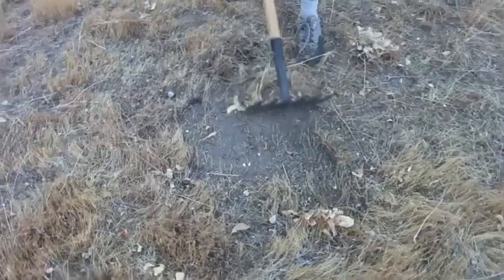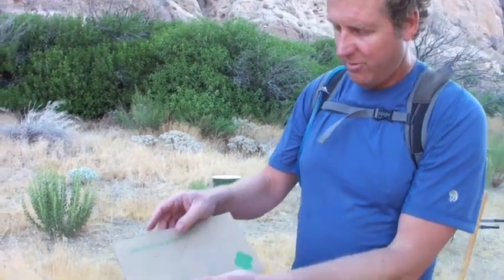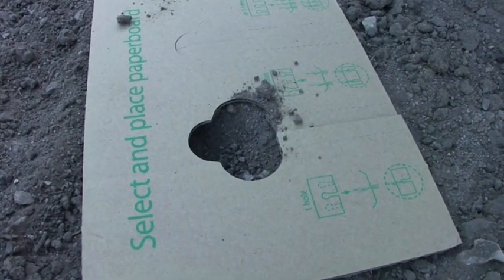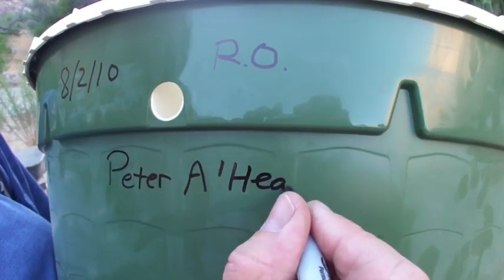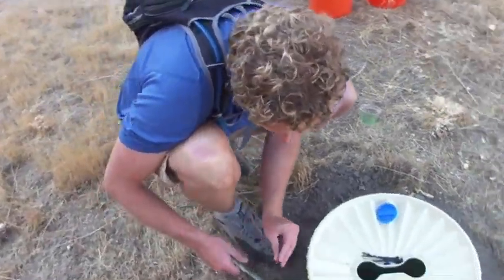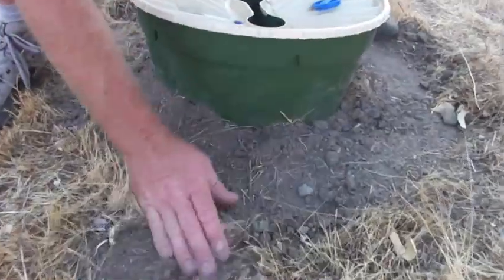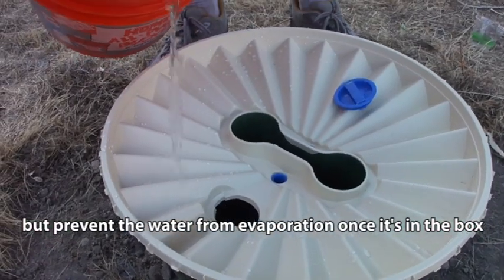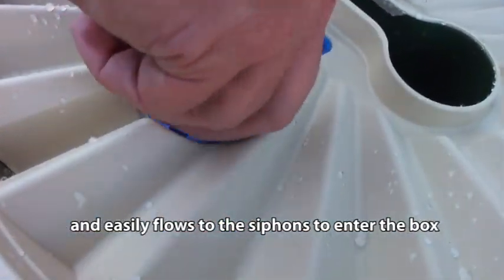Planting trees with the Groasis Waterboxx plant cocoon with Peter A'Hearn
Peter A'Hearn, Scientific Director at the Palm Springs School District in California is going to plant a tree with the Waterboxx plant cocoon. In this video, Peter shows how to plant a tree with the Waterboxx plant cocoon, so all the students can plant in the desert area around Palm Springs in October 2010.

For more information about this project and/or about the Groasis Waterboxx, go

Peter A'Hearn, Director Científico del Distrito Escolar de Palm Springs en California, va a plantar un árbol con el capullo de la planta de Waterboxx. En este video, Peter muestra cómo plantar un árbol con el caparazón de la planta de Waterboxx, para que todos los estudiantes puedan plantar en el área desértica alrededor de Palm Springs en octubre de 2010.

Para más información sobre este proyecto y / o sobre el Groasis Waterboxx, visite

Peter A'Hearn, directeur scientifique au district scolaire de Palm Springs en Californie, va planter un arbre avec le cocon de la plante Waterboxx. Dans cette vidéo, Peter montre comment planter un arbre avec le cocon de la plante Waterboxx, afin que tous les élèves puissent planter dans le désert autour de Palm Springs en octobre 2010.

Pour plus d'informations sur ce projet et / ou sur Groasis Waterboxx, rendez-vous

Peter A'Hearn, diretor científico do Palm Springs School District, na Califórnia, vai plantar uma árvore com o casulo da planta Waterboxx. Neste vídeo, Peter mostra como plantar uma árvore com o casulo da planta de Waterboxx, assim todos os estudantes podem plantar na área do deserto em torno de Palm Springs em outubro de 2010.

Para obter mais informações sobre este projeto e / ou sobre o Groasis Waterboxx, acesse

Peter A'Hearn, wetenschappelijk directeur van de scholengemeenschap van Palm Springs in Californië gaat om een boom te planten met de Waterboxx fabriek cocon. In deze video, Peter laat zien hoe je een boom met de Waterboxx fabriek cocon te planten, zodat alle studenten kunnen planten in de woestijn gebied rond Palm Springs in oktober 2010.

Voor meer informatie over dit project en / of over de Groasis Waterboxx, ga dan naar